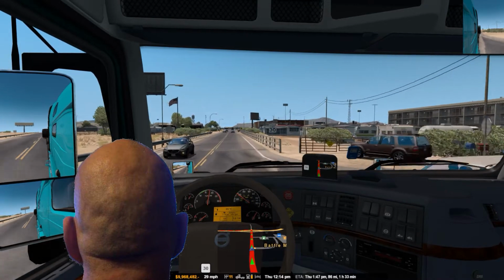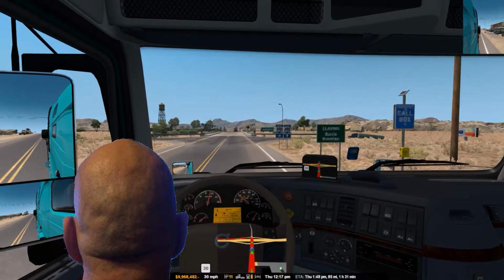American Truck Simulator #581: Open beta 1.33 Blue Volvo and 59 tons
SCS Open beta  1.33 and MHApro Map 1.32   Working great together !  This is a pretty heavy load, driving in full Standard shift mode with two splitters having fun.  Come along for the trip.